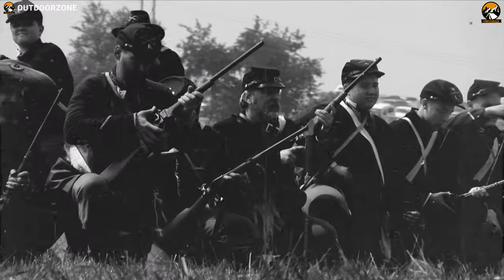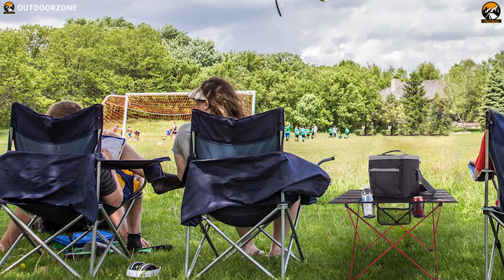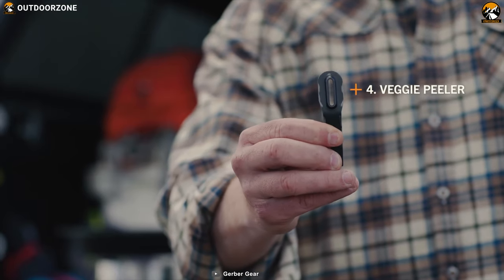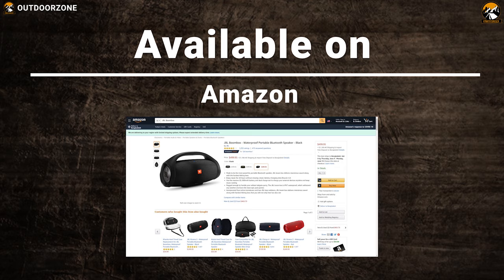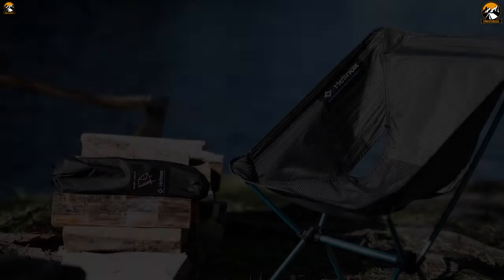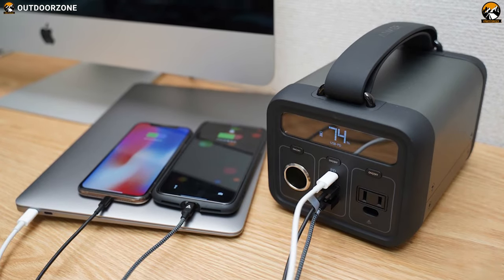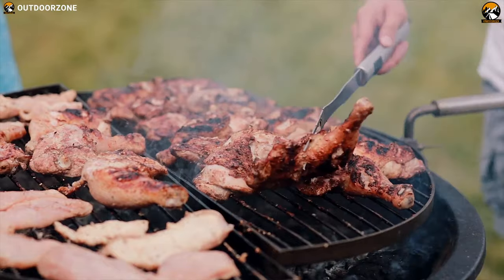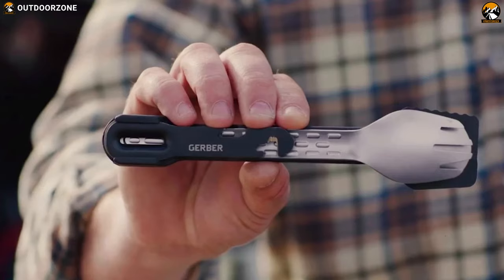Top 7 Best Tailgating Accessories Gadgets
Best Tailgating Accessories that can bring your outdoor party & family gatherings a success! Well, we have come up with the Top 7 Best Tailgating Accessories Gadgets and discussed them in this video.

1. Traeger Pro 575 Wi-Fi pellet grill and smoker 10:40

2. Pelican ProGear Elite 50 09:13

3. Anker Powerhouse 07:13

4. Helinox Chair Zero 05:31

5. JBL Boombox 03:57

6. Gerber ComplEAT 02:31

7. Rushden Folding Camping Table 00:52